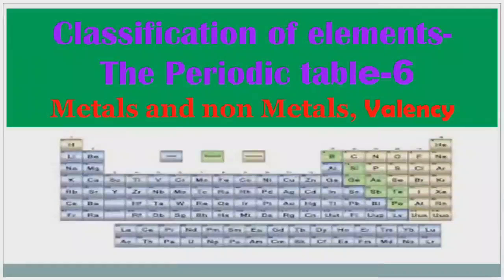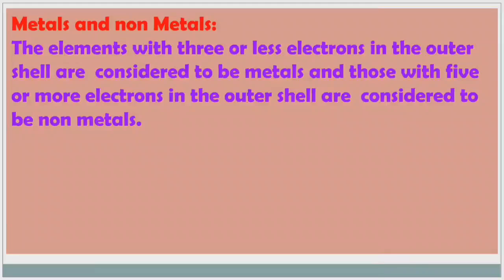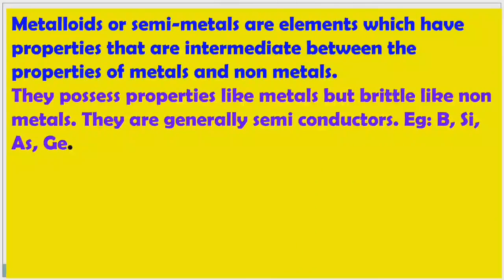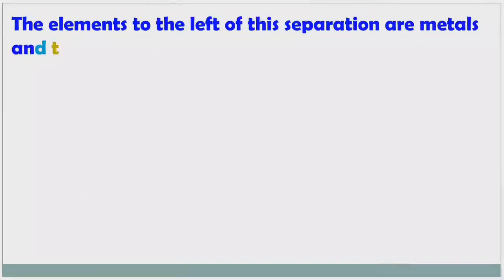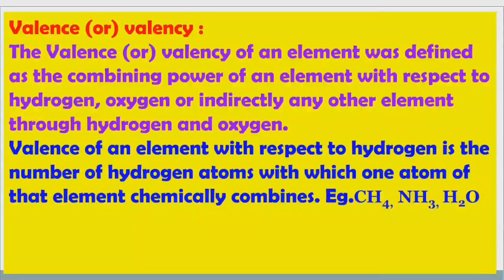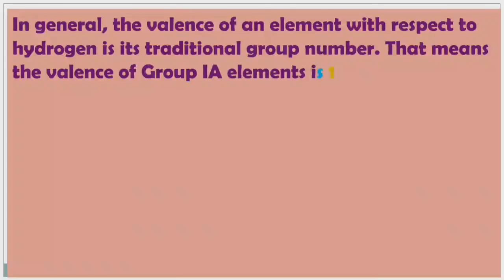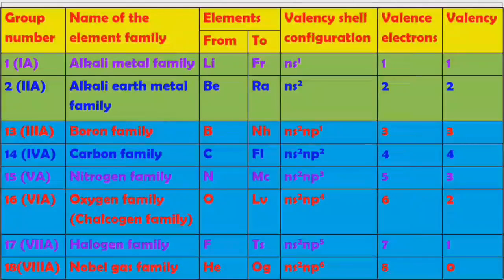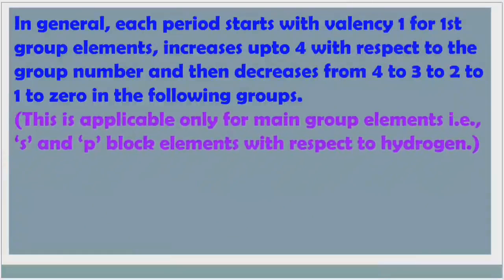Classification of elements The Periodic table-6 Metalic non- metals Valency Tenth class Chemistry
This is very useful to tenth class students ,for IIT foundation, Polycet ,TSRJC ,APRJC and all the competitive exams like RRB ,SSC ,Groups ,Police, Army teachers, Gurukula teachers ,TET and DSC or TRT. All the glory to God Amen.